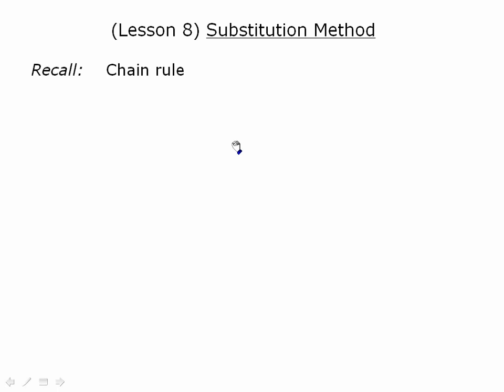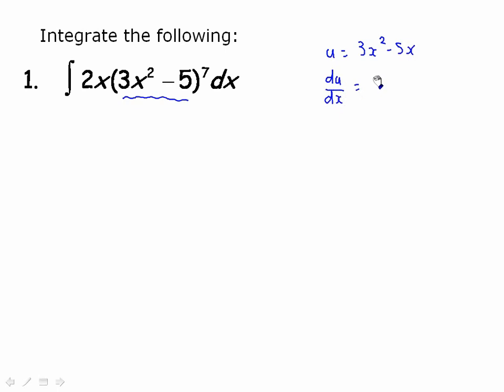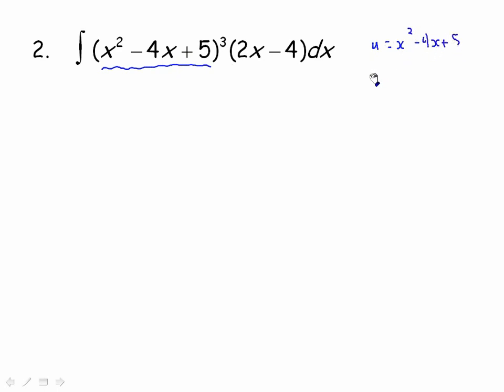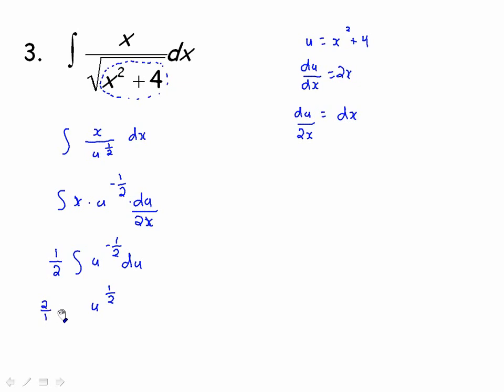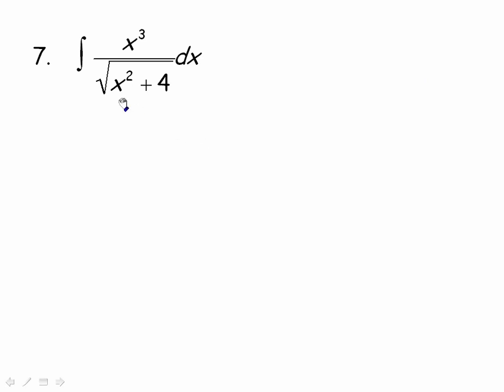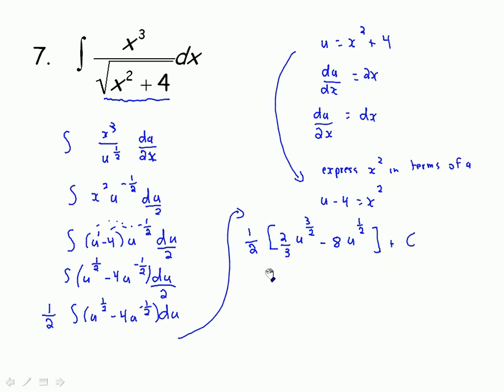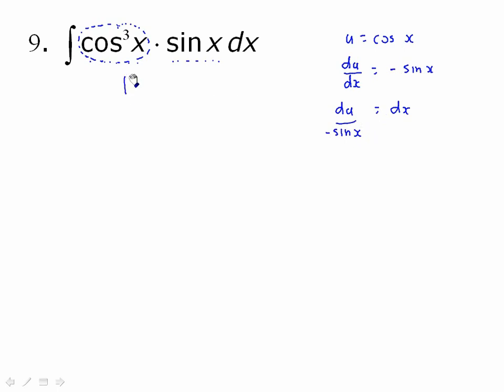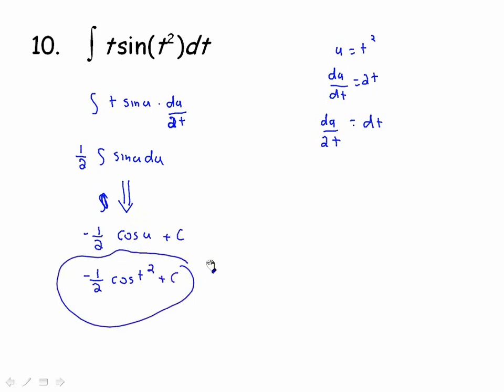Examples: Integration by substitution 1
Examples solved through integration by substitution part 1